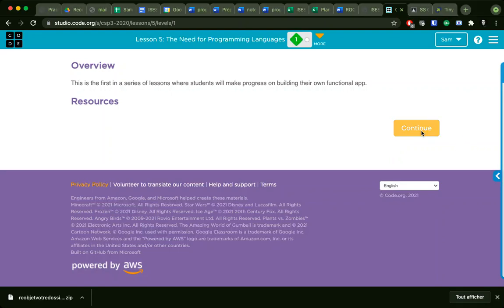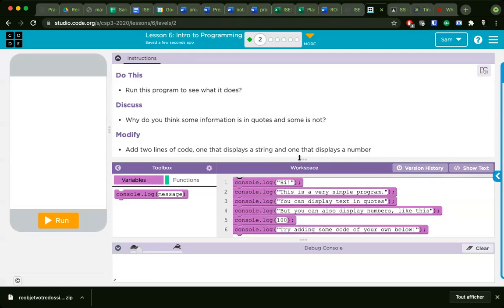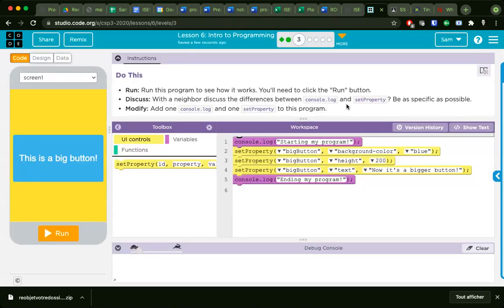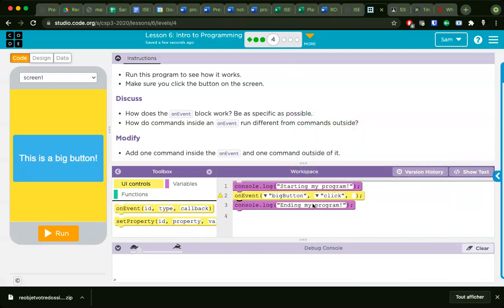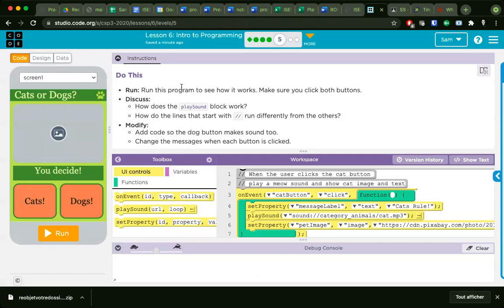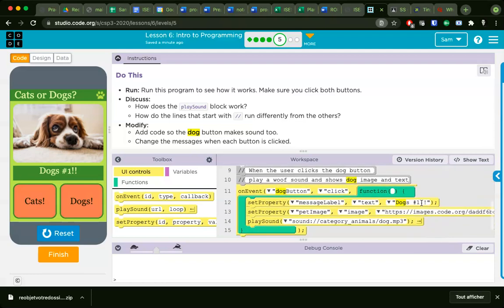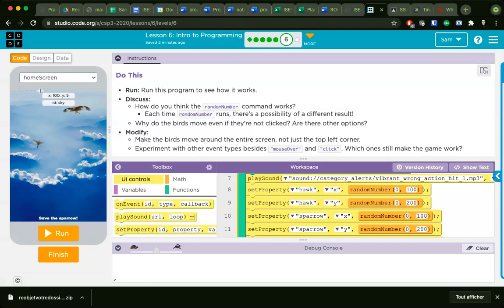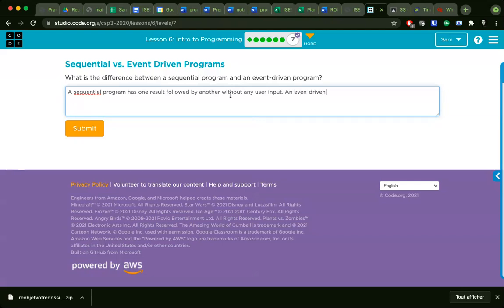Lessons 5 and 6 CSP Unit 3 app development